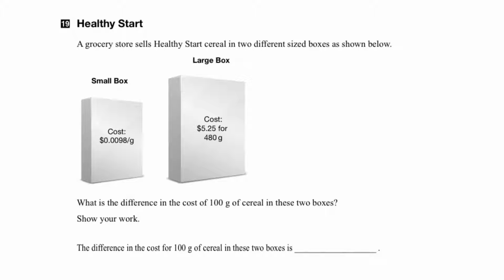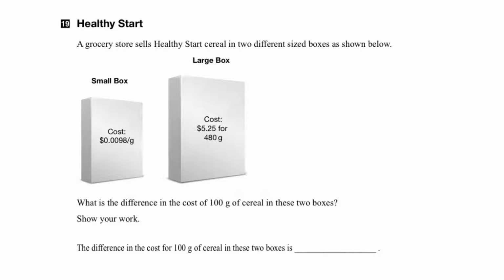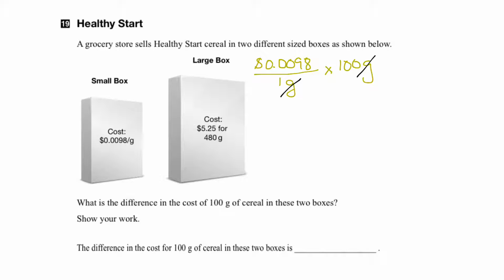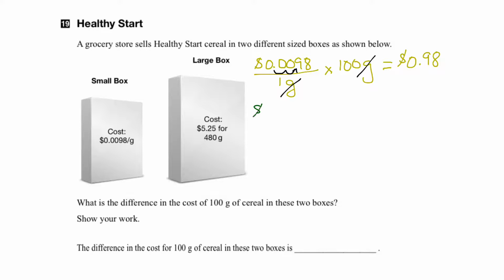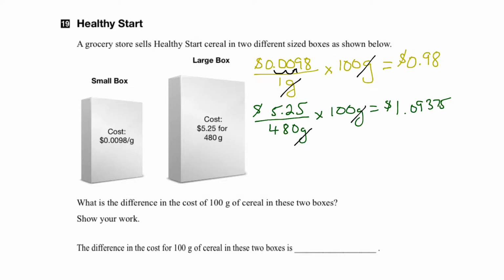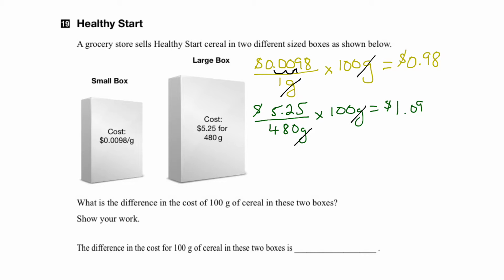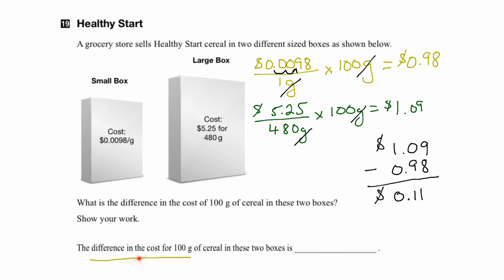EQAO Grade 9 Applied Math 2015 Open Response Question 19 Solution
This video shows the solution to Question XX of the 2015 EQAO Grade 9 Applied Assessment of Mathematics. Question 19 assesses the following expectation: make comparisons using unit rates.